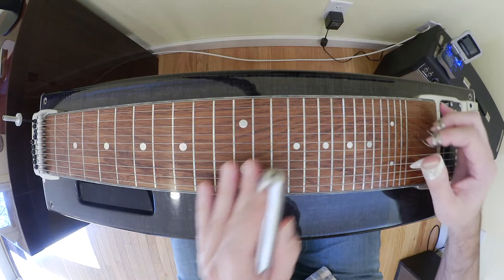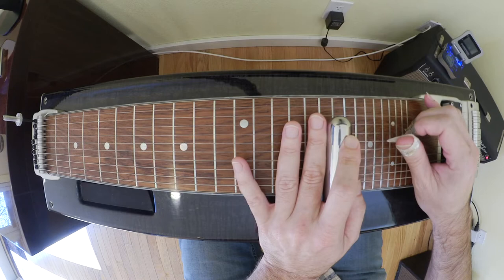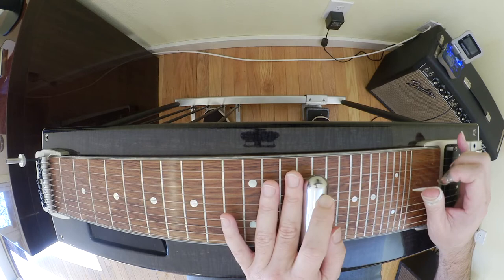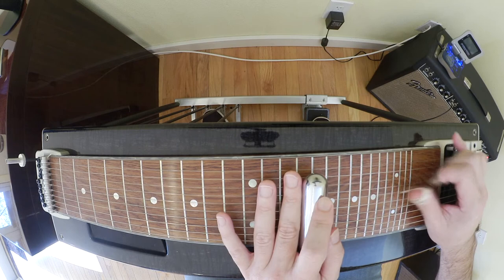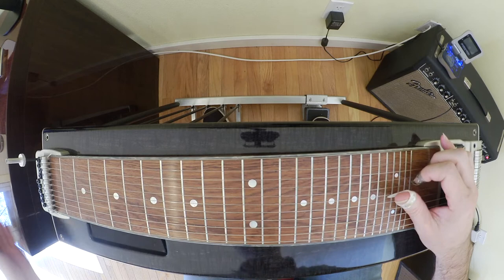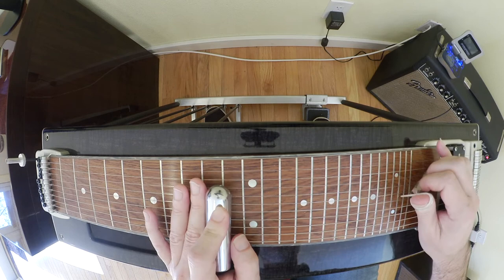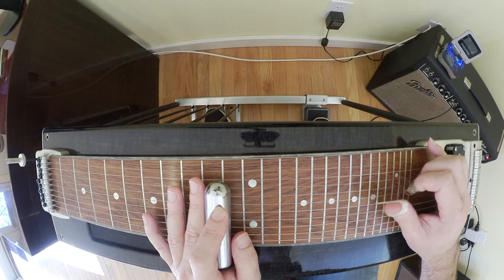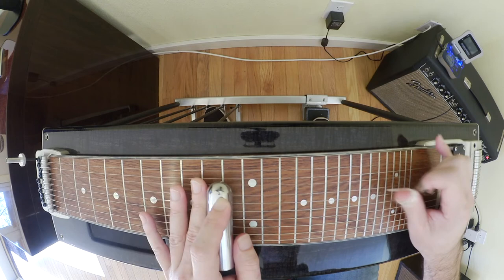Pedal Steel Lesson For "Blue Eyes" Intro By Jay Dee Manness With International Submarine Band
Get ready to master the pedal steel with this in-depth lesson on "Blue Eyes"! Join us as we dive into the iconic intro by Jay Dee Maness from the International Submarine Band. Perfect for all skill levels.
If you get anything from this lesson I'd only ask one dollar if you can spare it.
0:00
0:06 Play through
0:15 Lesson